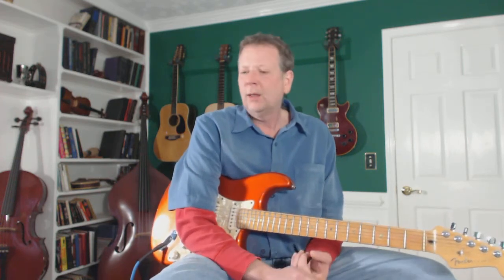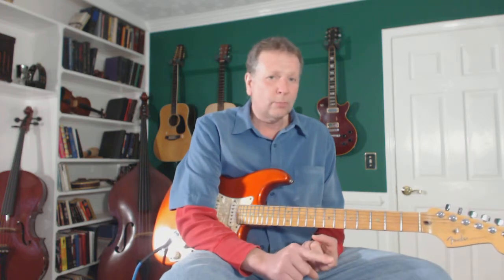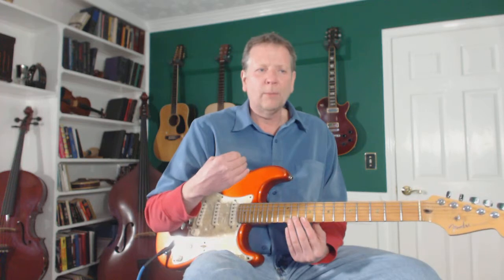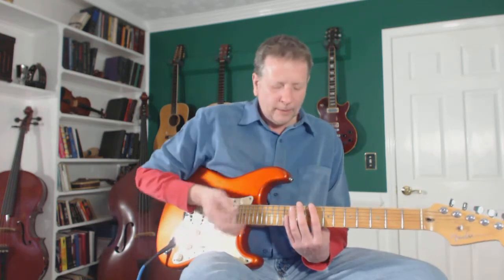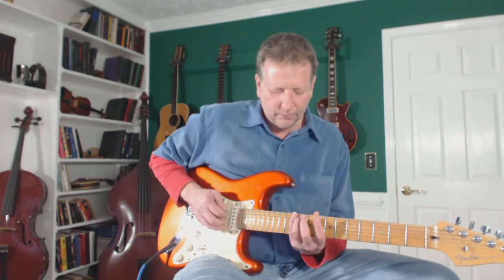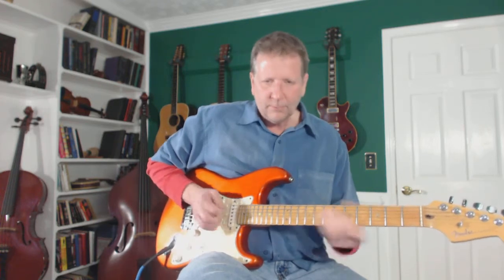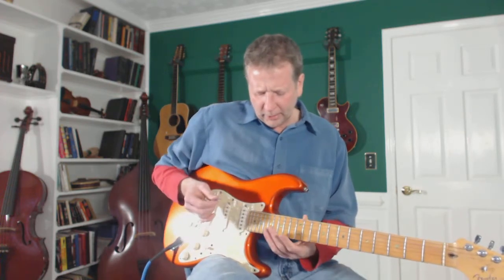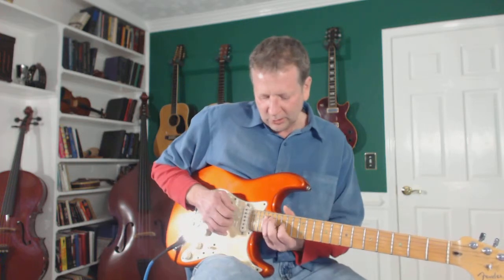Guitar Improv: Tonic Chord Triad Sweeps -- Low Strings in Major Keys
walks you through Part V of a six-part tutorial series on adding punch to your pentatonic scale work with tonic chord sweeps.